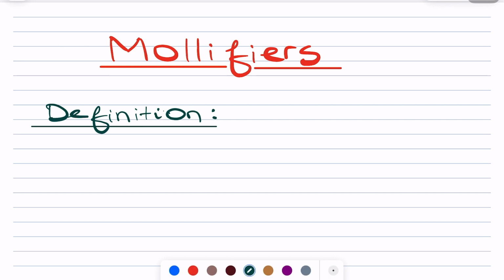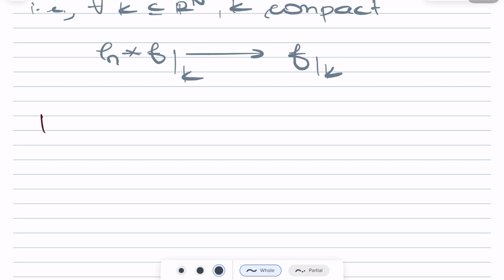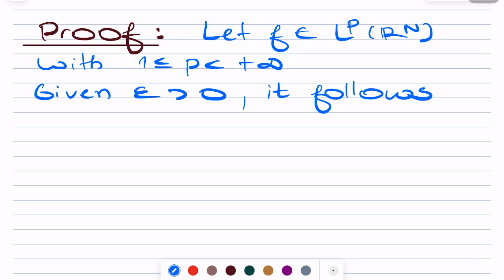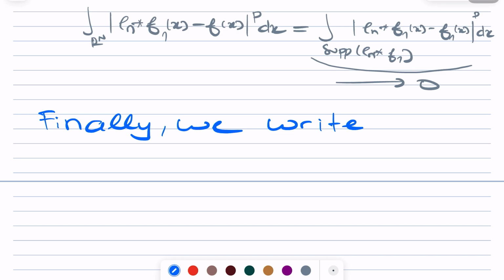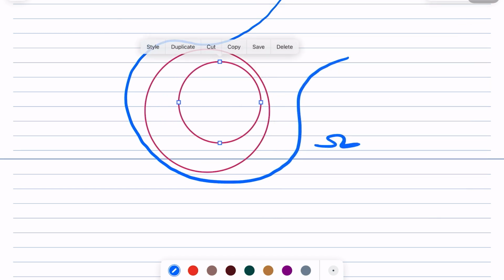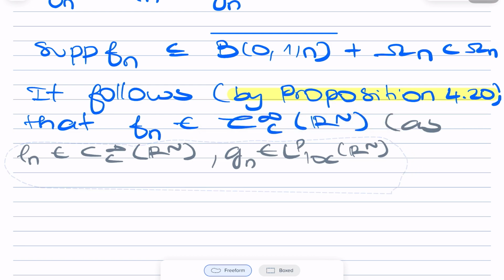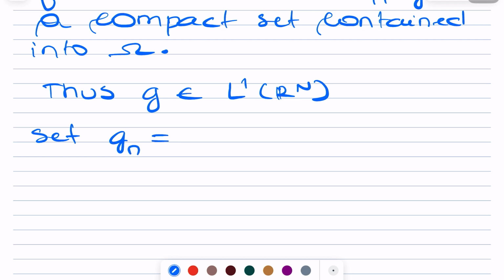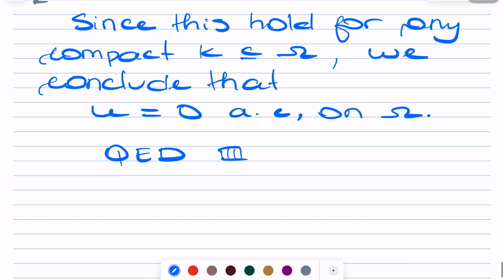Mollifiers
🌟 Mollifiers: The Smooth Operators of Mathematics

In this lecture, we delve into the world of mollifiers and their role in mathematical analysis.

We begin by examining the regularity improvements achieved through the convolution of a function in L^p with a mollifying sequence.

Next, we explore the importance of test functions in L^p spaces and prove the denseness of the space of test functions for suitable p.

Finally, we present and prove the fundamental lemma of calculus of variation, highlighting its significance in optimization and variational problems.

This lecture provides a comprehensive understanding of mollifiers and their applications in advanced mathematical analysis 🧮.